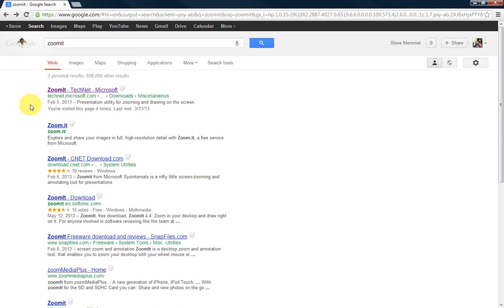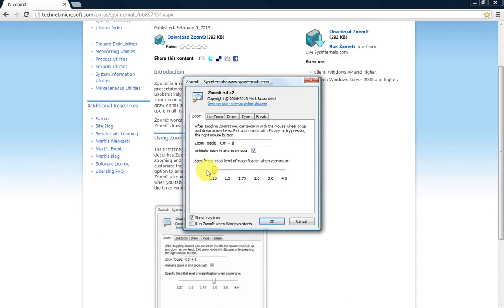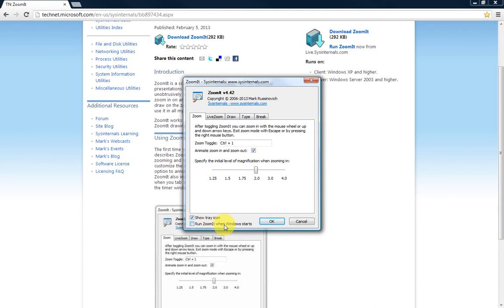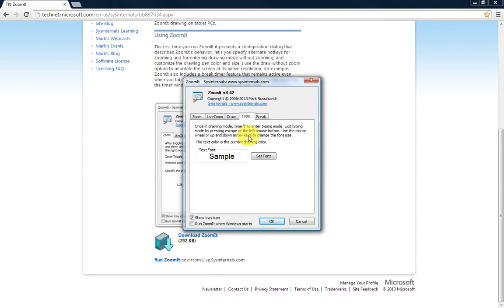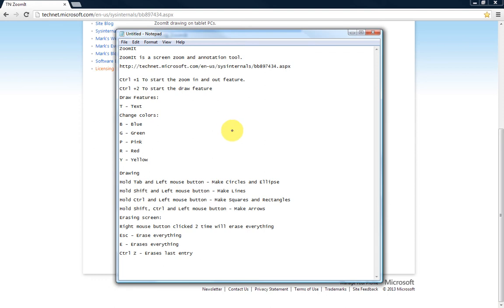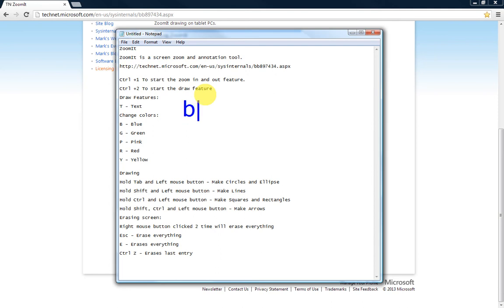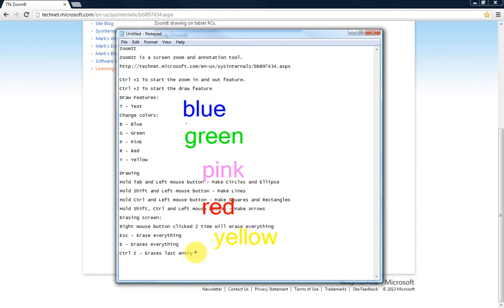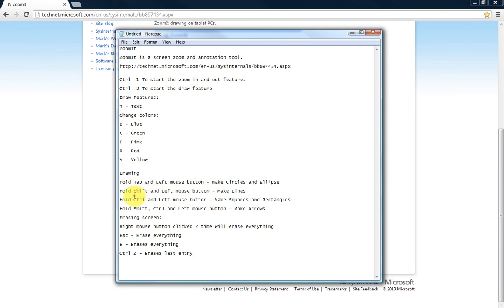Using Zoomit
Showing how to use zoomit.